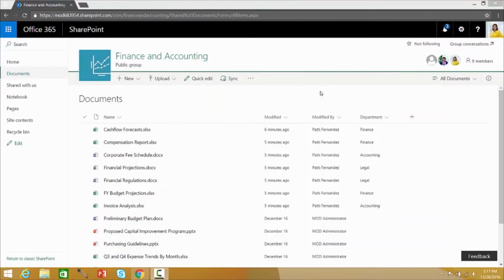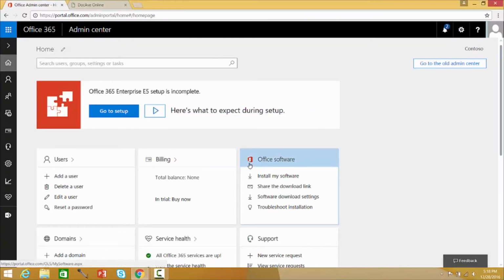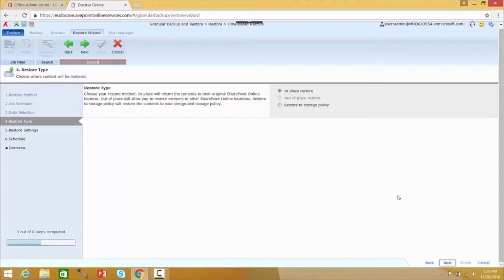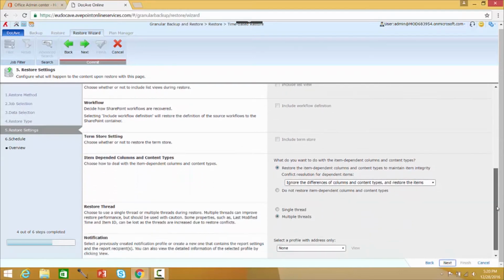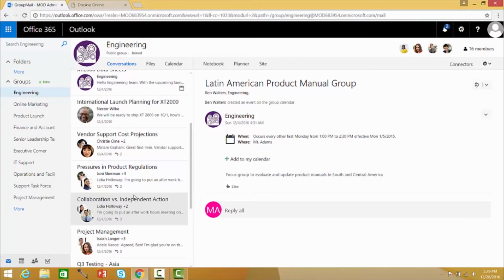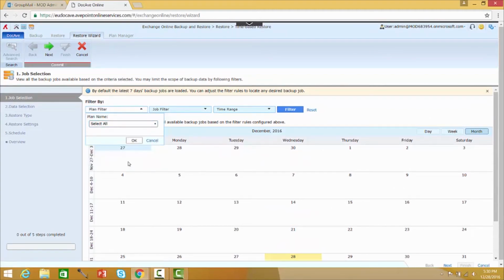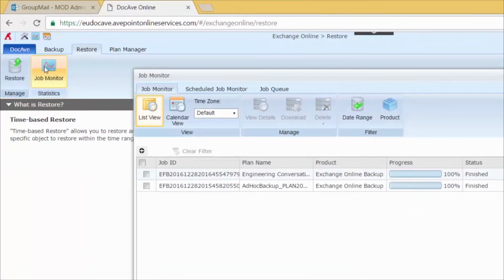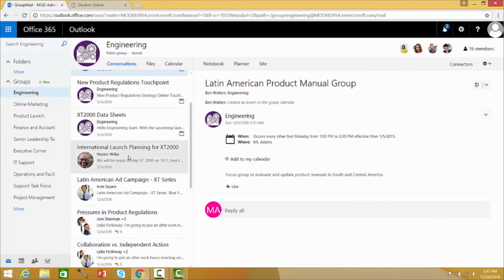Demo: Backup and Quickly Restore Office 365 Group Files and Conversations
Not sure how to recover or restore Office 365 Group Files and Conversations after it's been deleted from the recycle bin? Watch our product demonstration to see how DocAve Online lets you easily restore Office 365 Group files and conversations.

Never worry about recovering from data loss in your Office 365 environment. With DocAve Online Backup and Restore you get:
- Backup and restore metadata with full fidelity
- Backup and restore Exchange objects including attachments
- Platform and granular backup and restore SharePoint Online
- Platform and granular backup and restore Office 365 Groups
- Platform and granular backup and restore OneDrive
- And more!

Don't just take our word for it! Try DocAve Online Backup and Restore free for 30 days. Simply connect your Office 365 account to get started